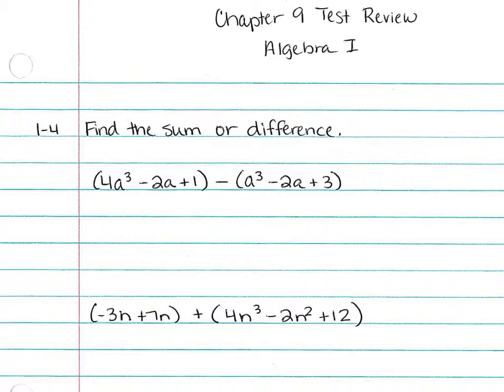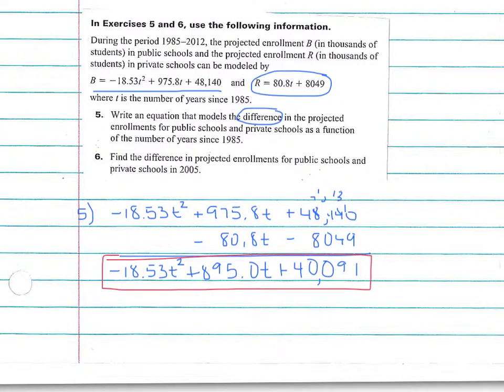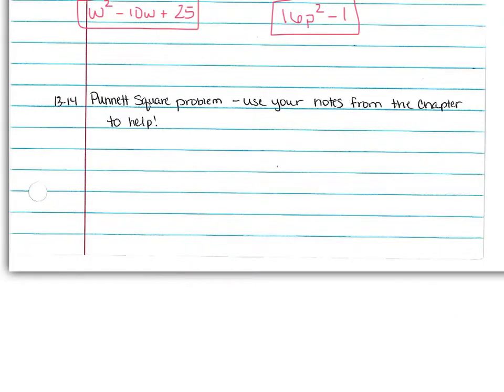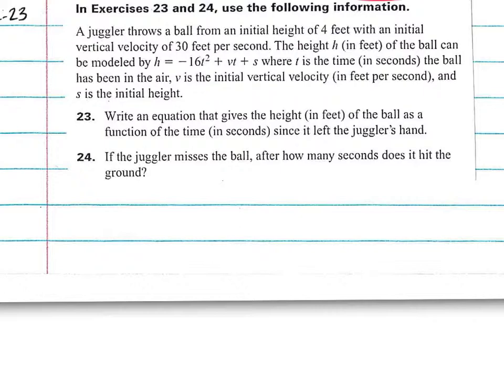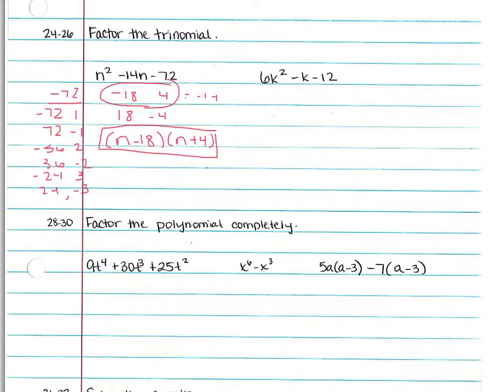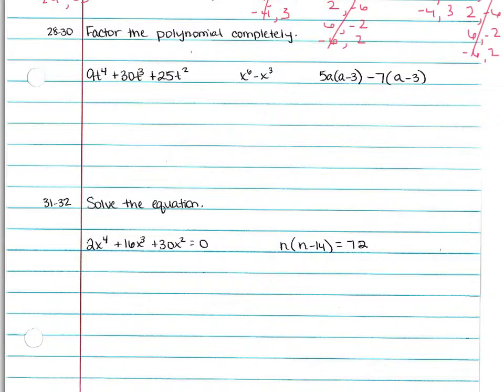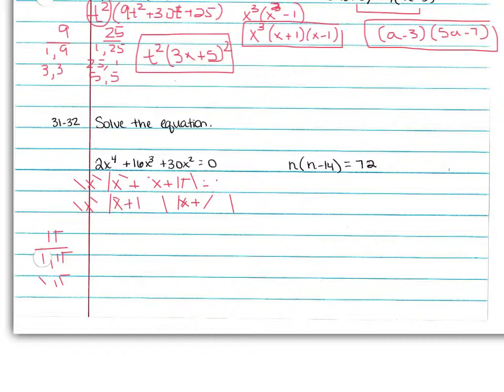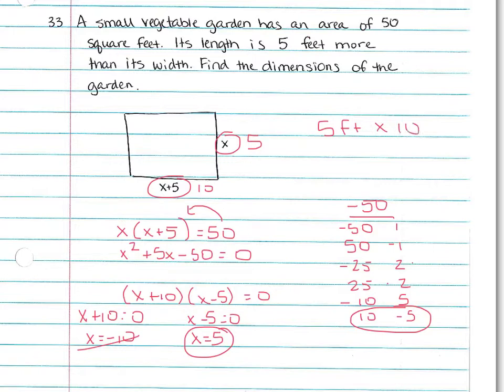Made with Explain Everything